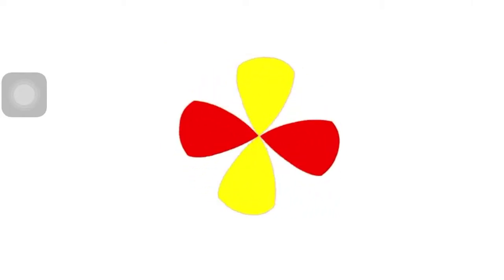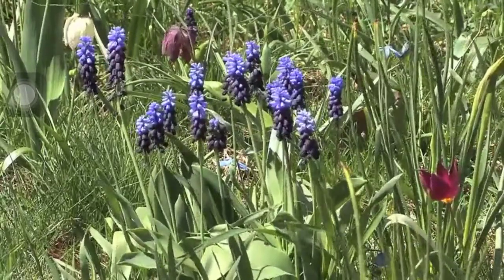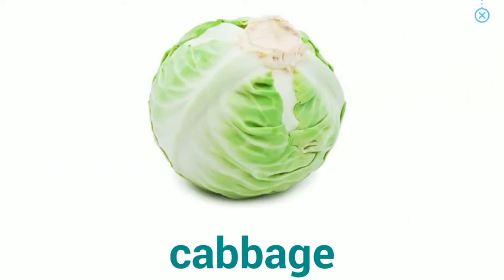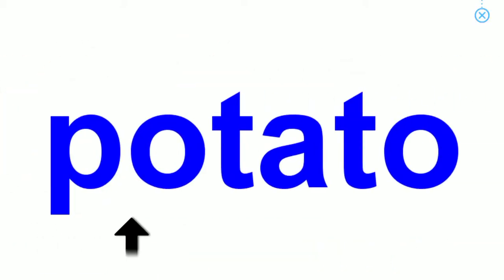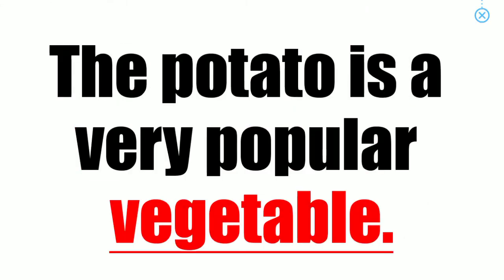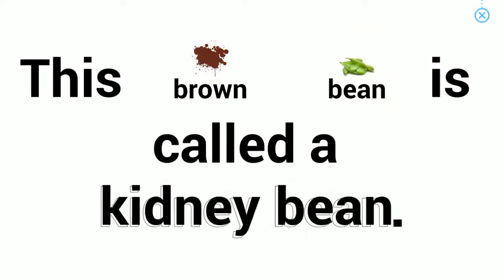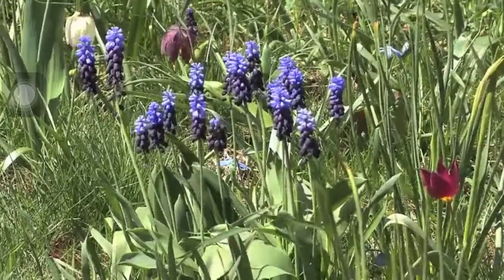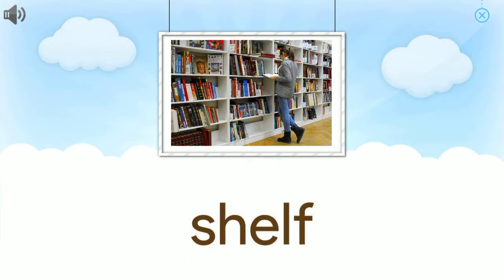Advanced level - Lesson 12/300 - Monkey Junior - #1 Learn to read program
This is a lesson 12 in Advanced level being recorded from our program Monkey Junior - Learn to read. Our advanced level teaches children to learn to read complicated sentences and how to form complete sentences. We use both "whole word" approach and phonics approach.

Đây là bài học số 12 ở Cấp độ Nâng cao được ghi lại từ chương trình học của Monkey Junior - Tìm hiểu để đọc. Ở cấp độ nâng cao này,  trẻ sẽ học được cách đọc các câu phức tạp và làm thế nào để tạo thành các câu hoàn chỉnh. Chúng tôi sử dụng cách tiếp cận "từ toàn bộ" và cách tiếp cận ngữ âm.